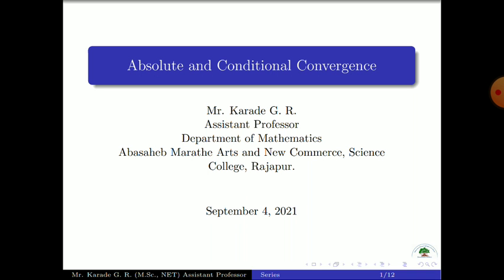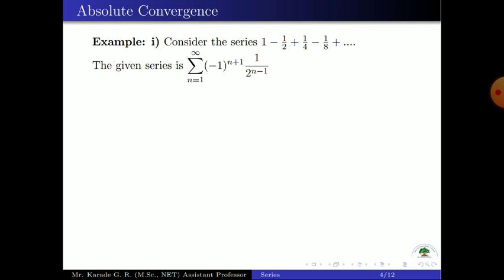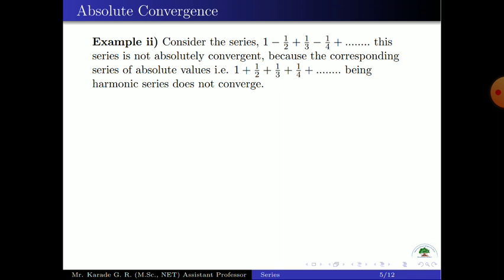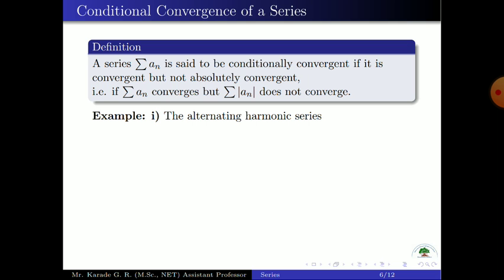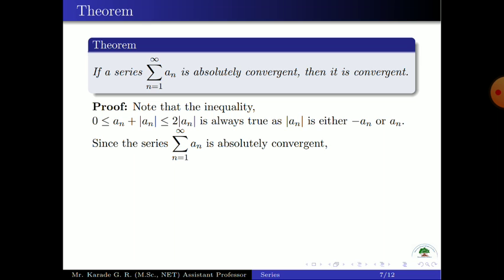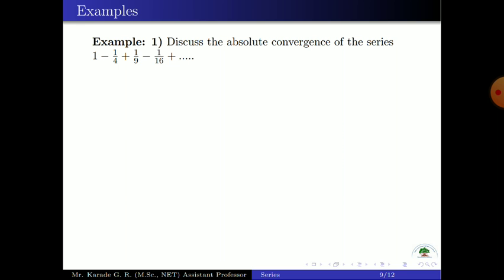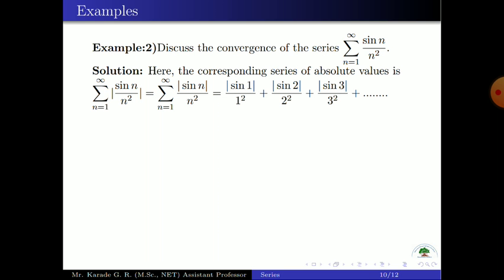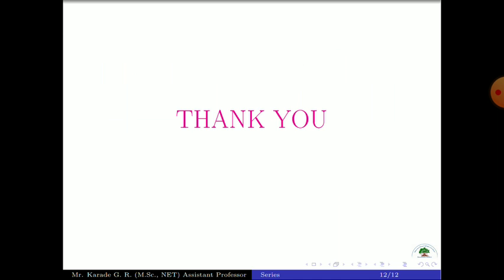Absolute and Conditional Convergence of Series